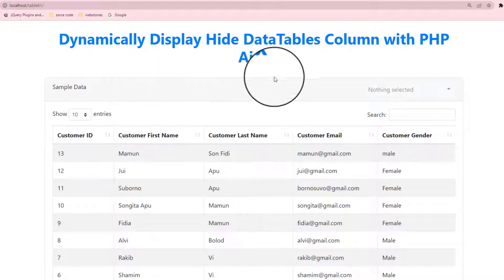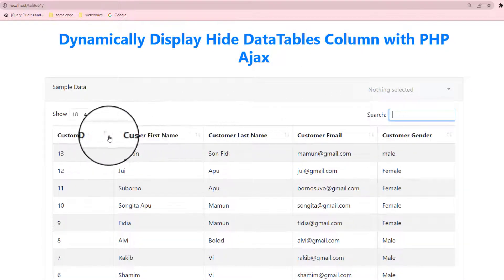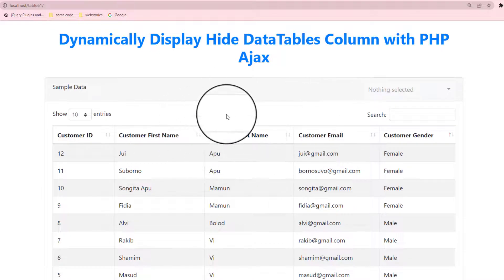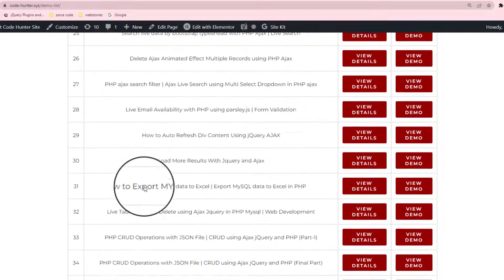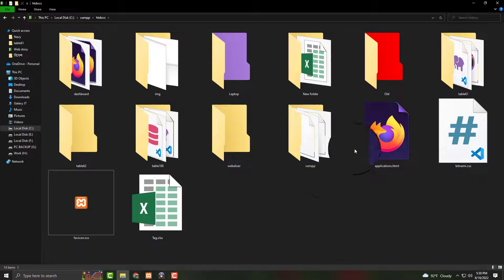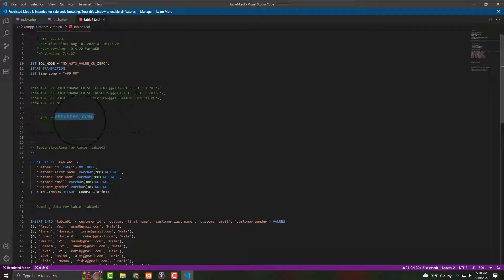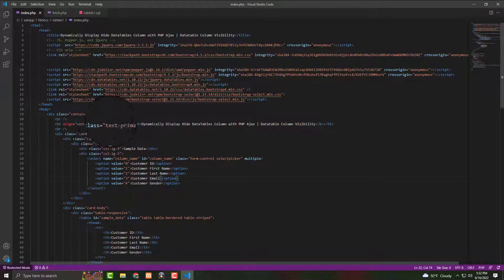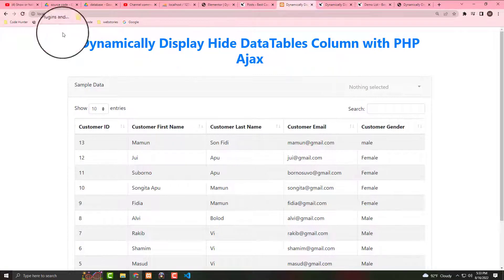Dynamically Display Hide DataTables Column with PHP Ajax | Datatable Column Visibility | Code Hunter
We have distributed numerous instructional exercise on jQuery DataTables with PHP Server-side handling utilizing Ajax. Be that as it may, there are a few watchers has mentioned us to distribute instructional exercise on How might we at any point show and conceal jQuery DataTables segments with not loosing waiter side interaction utilizing Ajax with PHP. So for tackle this issue, we have distribute this instructional exercise, where we will initially stack Mysql table powerful information in jQuery DataTables module with waiter side handling of looking, pagination of information utilizing Ajax and afterward after we will make one select box with choice of different choice with segment name. So when we have select any section name, then that segment information will be stow away from page and when we have disselect any section name then that segment information will be show on site page. So this show and conceal segment highlight we will make for jQuery DataTable.

Thanks.